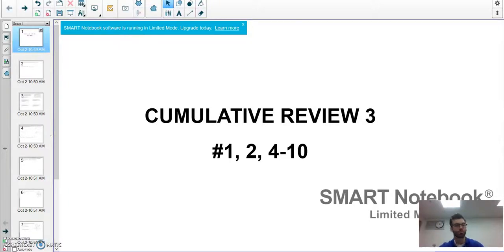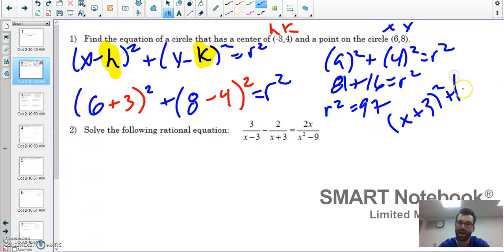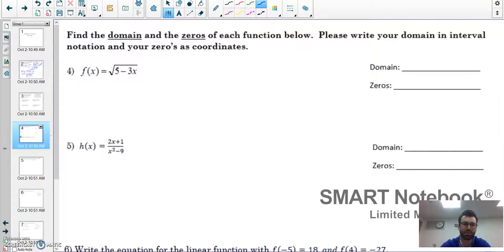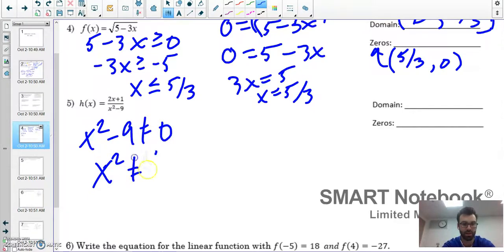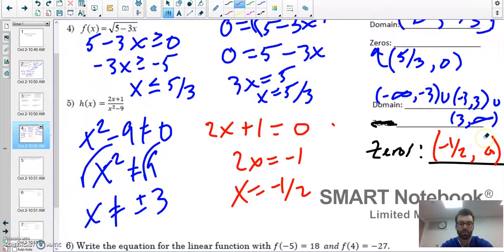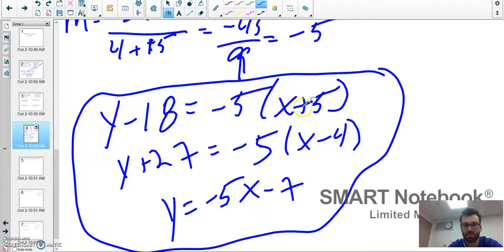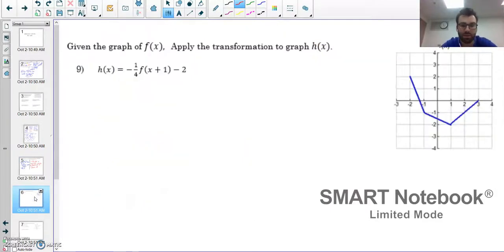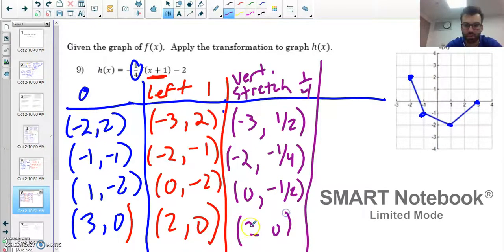Cumulative Review 3 #1, 2, 4-9